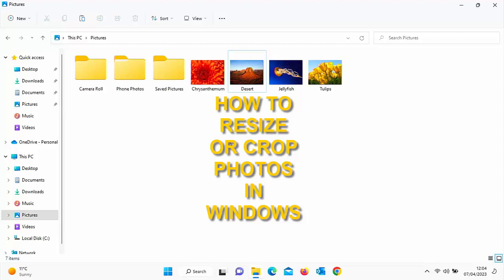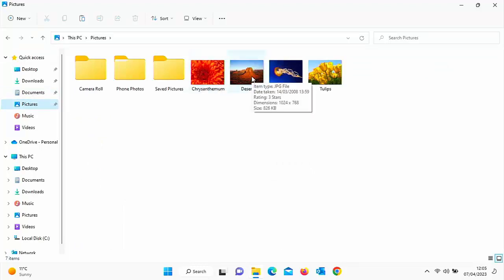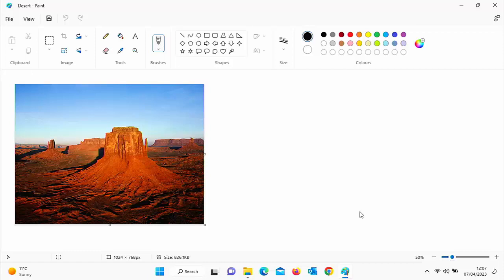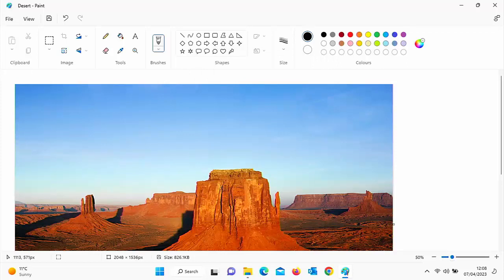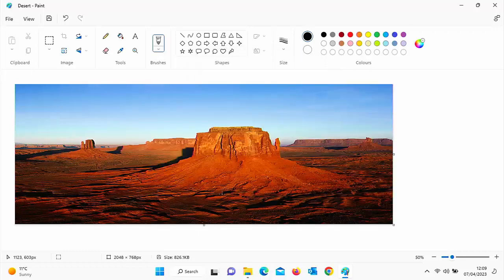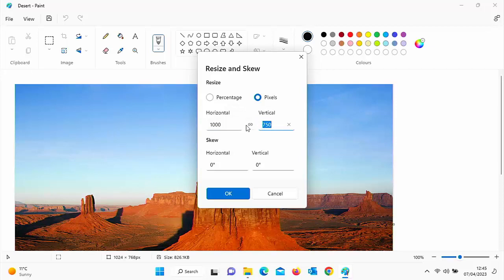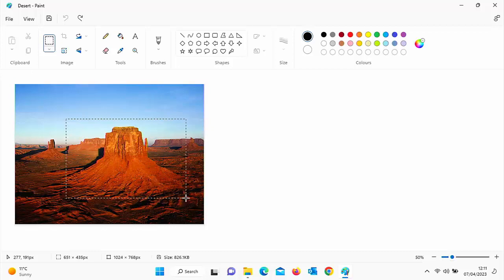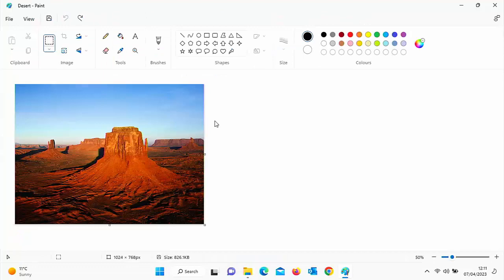How To Resize and Crop Photos in Windows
This video shows you how you can resize photos in Windows.